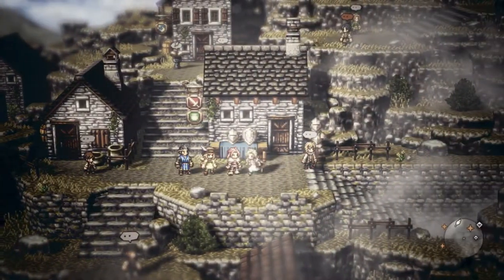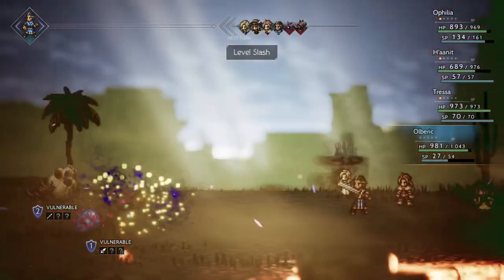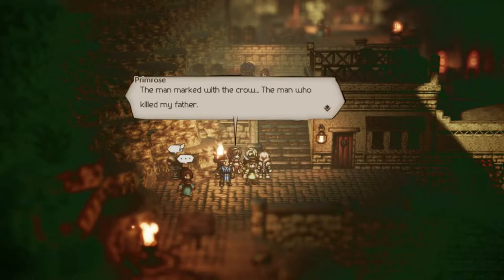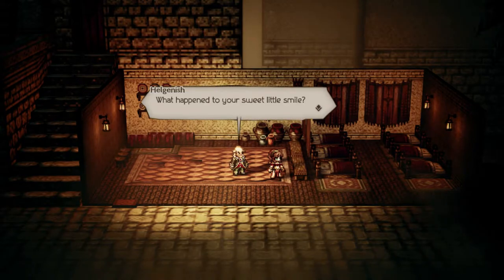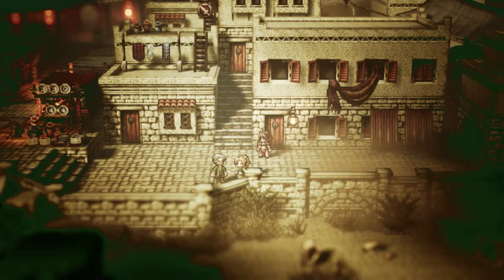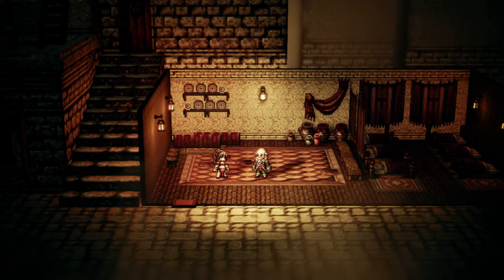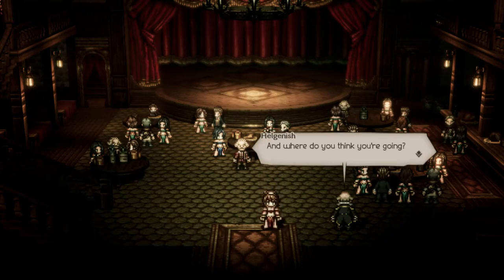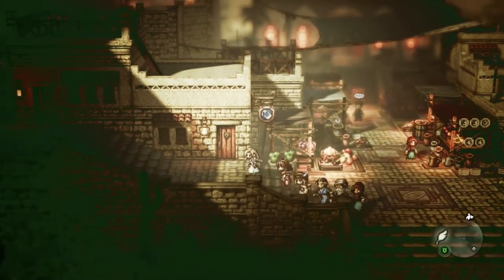Octopath Traveler - 13 - Marked with the Crow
um, just an opening warning: primrose's boss is Extremely Abusive? he's very much the bad guy, the game's not celebrating abuse or anything, but it might still be triggering for folks who've survived abusive relationships. stay safe

having played it again, this is definitely still my favourite of the travelers' opening chapters? i love primrose so much